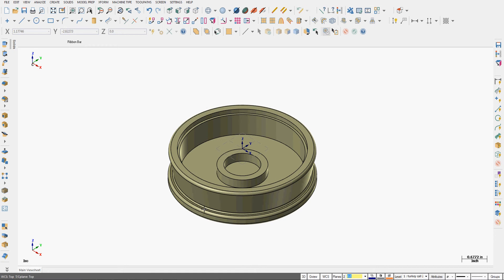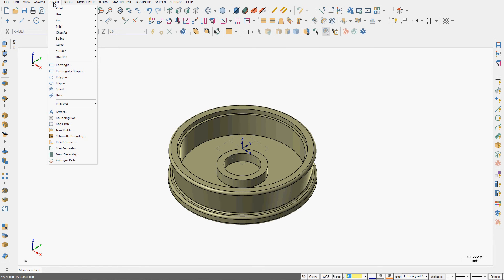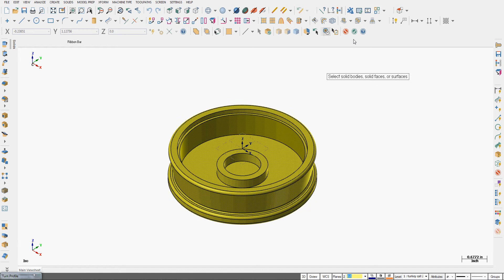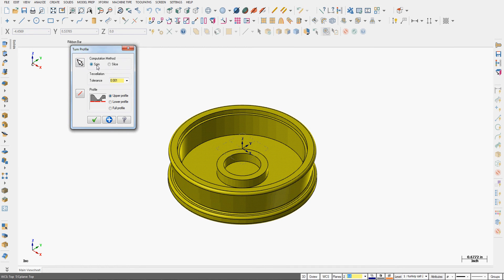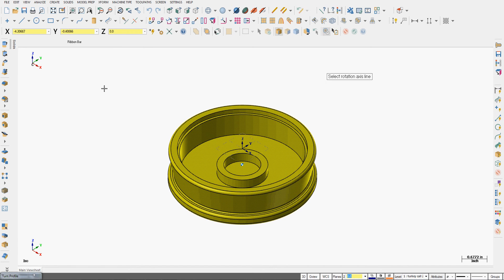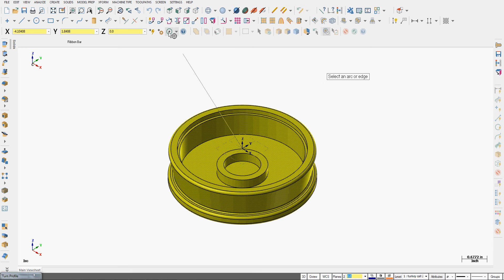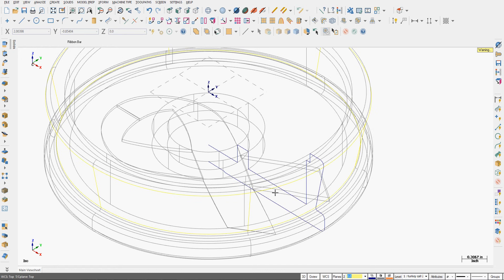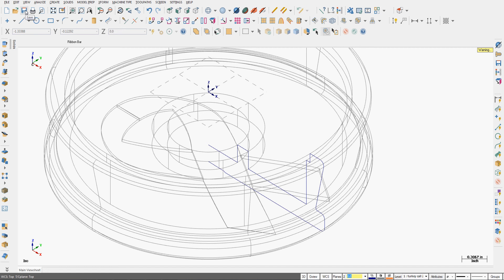Creating a Turn Profile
How to create a turn profile to be used in the creation of solid stock.  This is useful when milling round workpieces which have first been turned on a lathe.